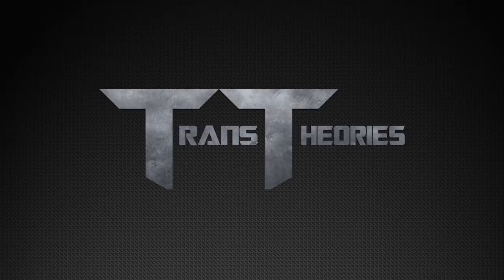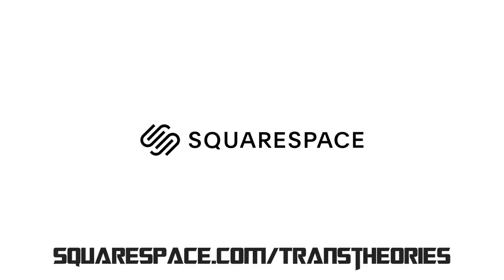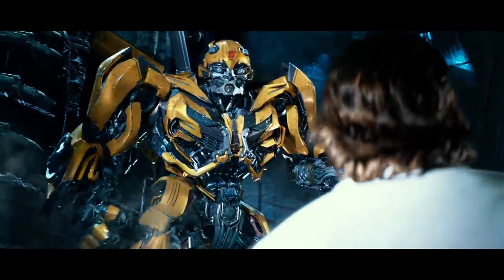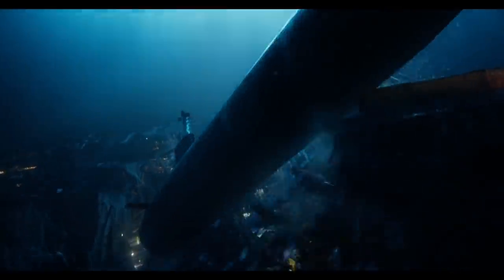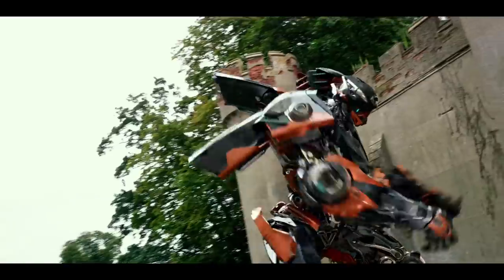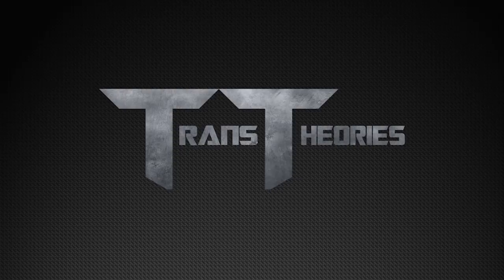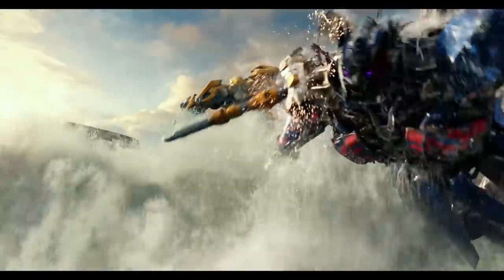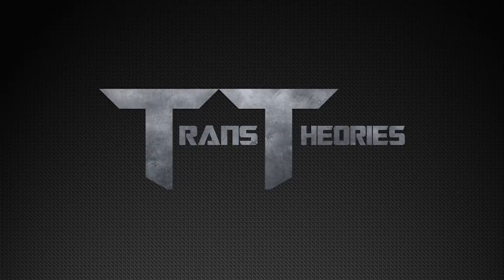The Story Of Bumblebees Hammer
In todays video we take a look at the origins of Bumblebees hammer! I explain how he got it, how he lost it, and how he got it back again!